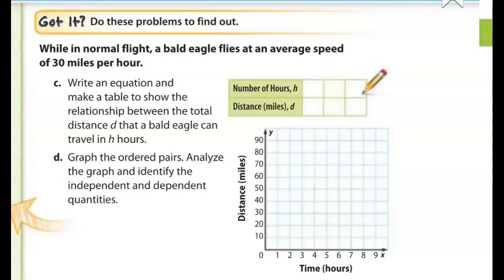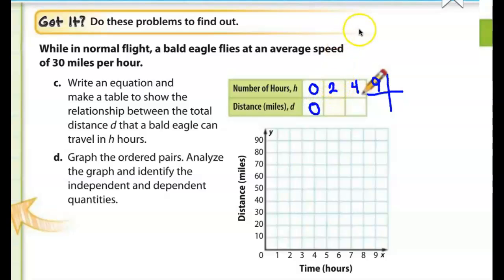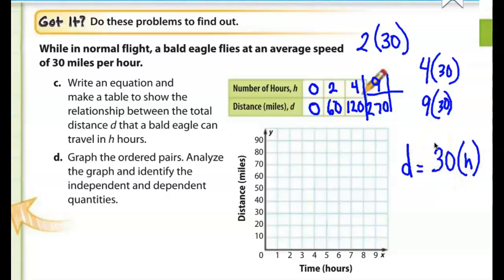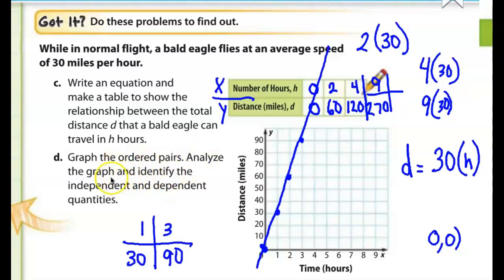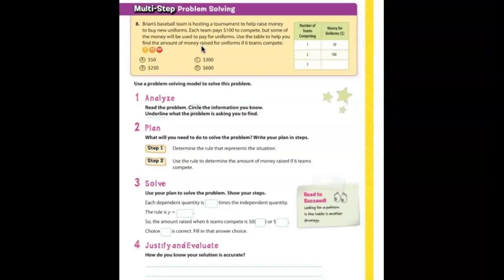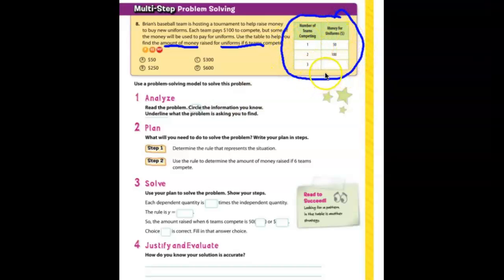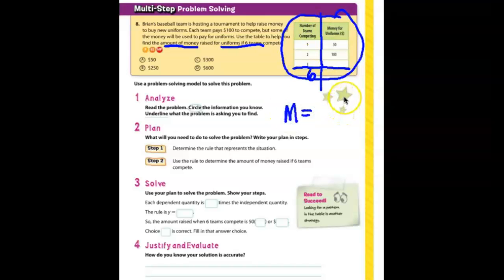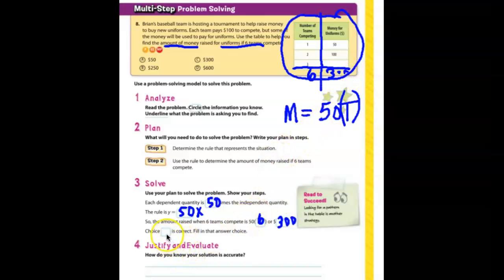6-4 PS Notes